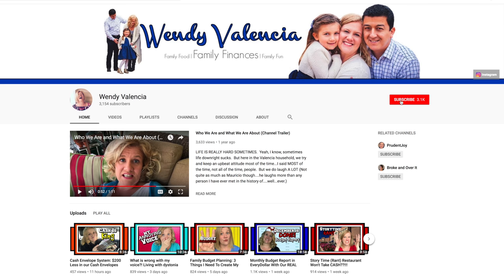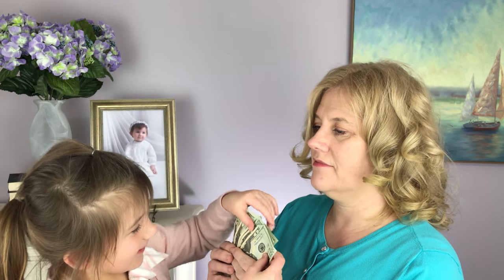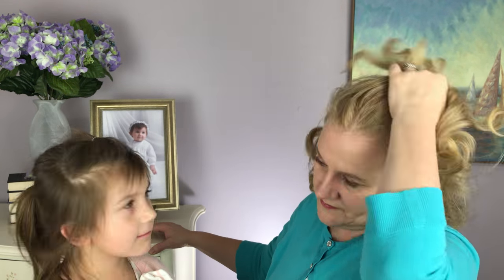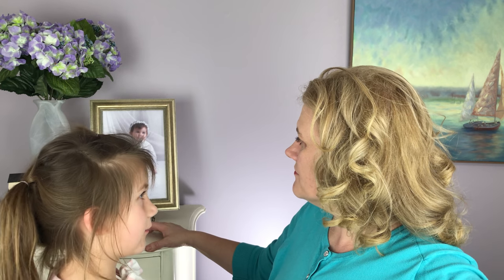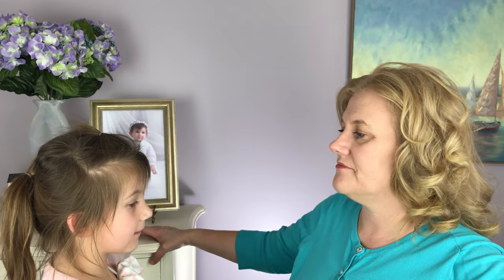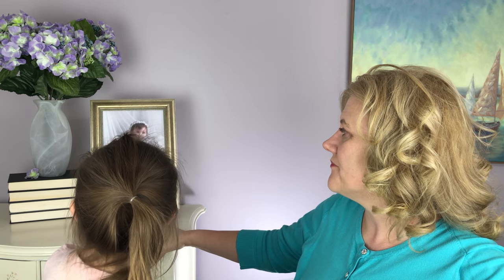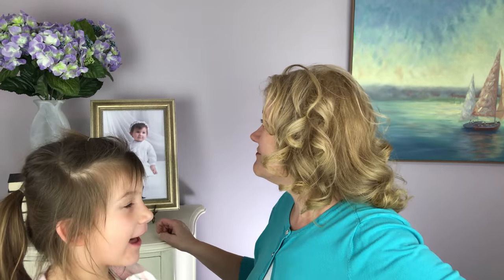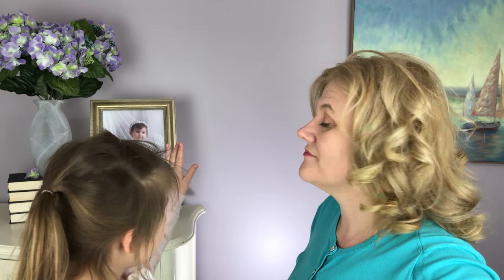What Is A Zero Based Budget?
What is a zero based budget?  In this video, I go over what a zero-based budget is and how Dave Ramsey might feel about our zero based budgeting style